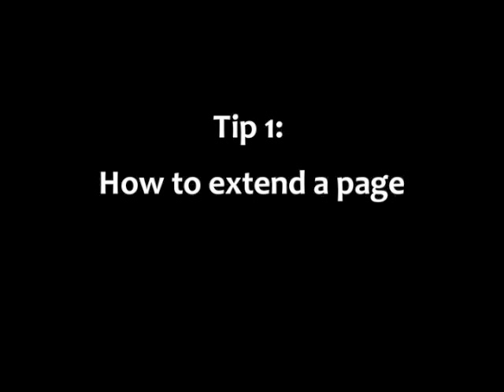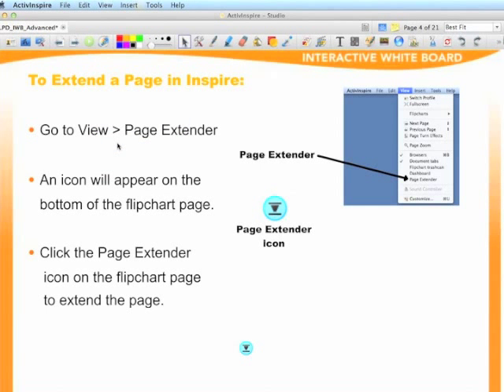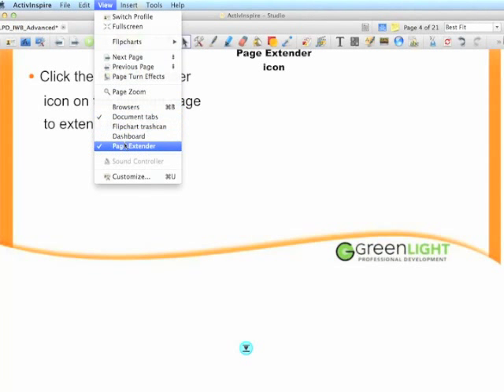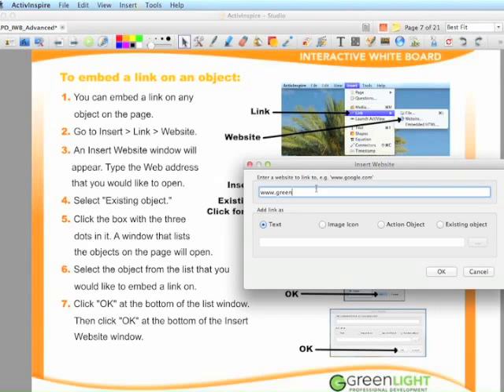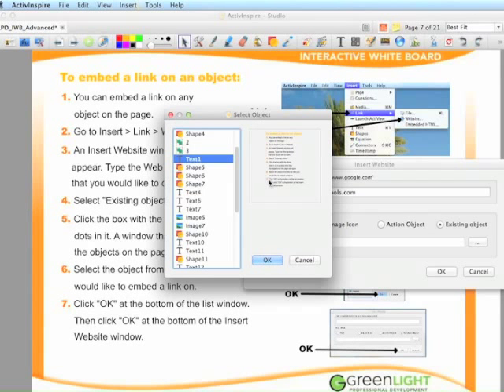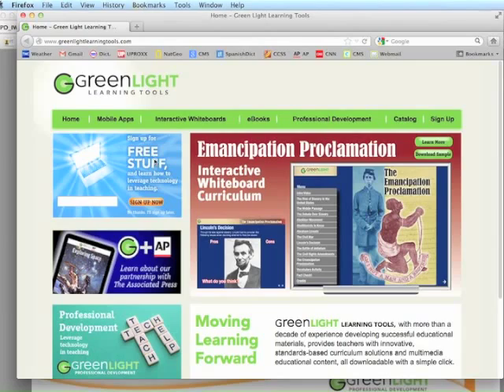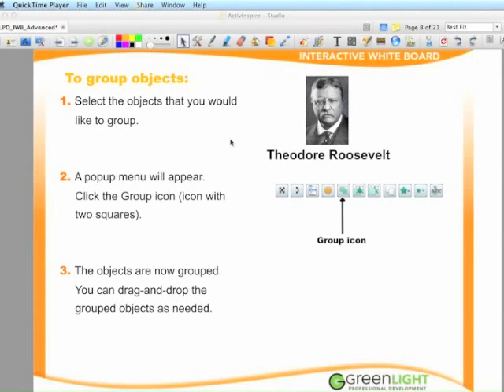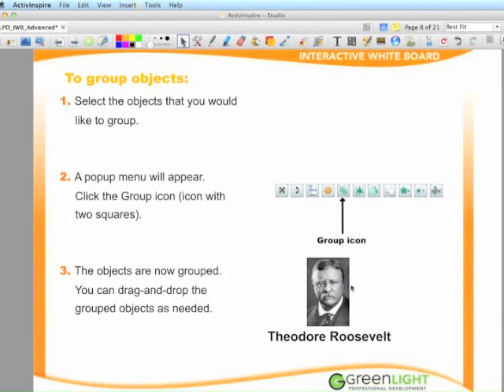ActivInspire Tips: Page Extender, Links, and Grouping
Learn how to use some advanced features in Promethean's ActivInspire software for your interactive whiteboard. Video covers extending a page, embedding a link, and grouping objects.